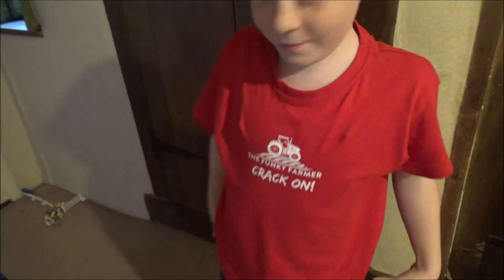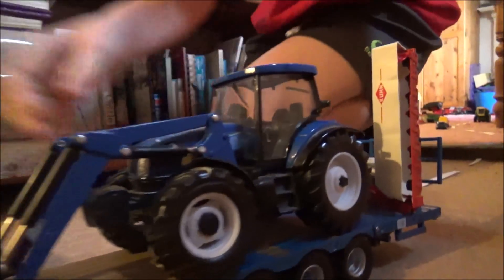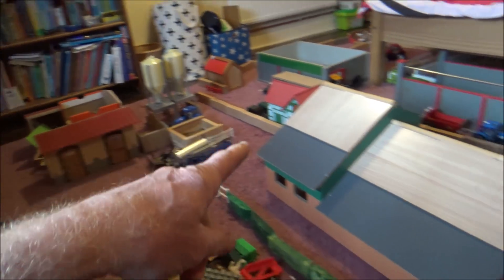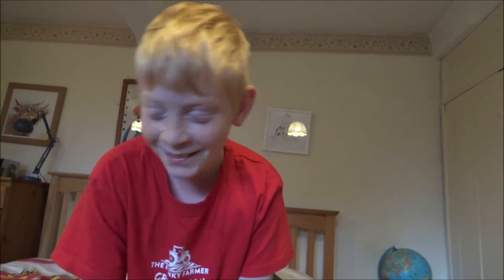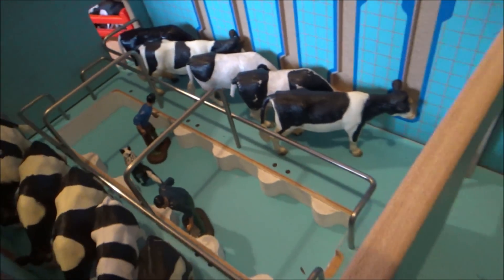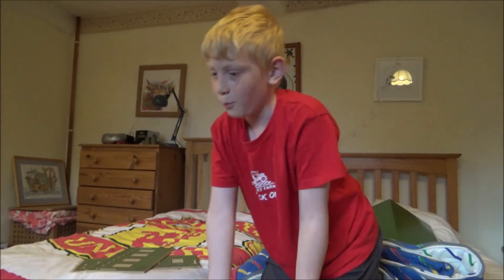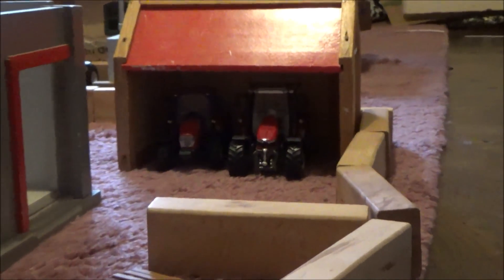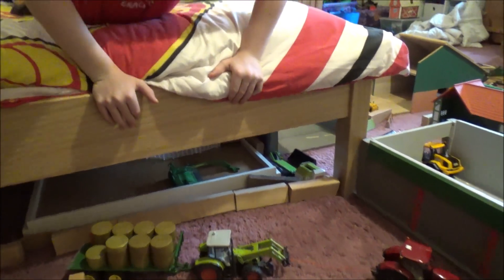HARRYS NEW BRUSHWOOD MILKING PARLOUR